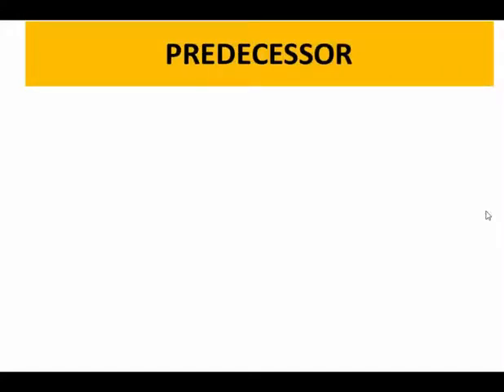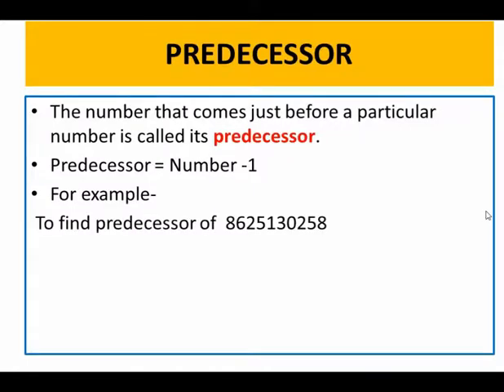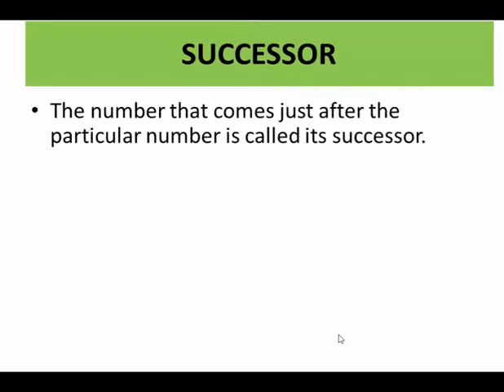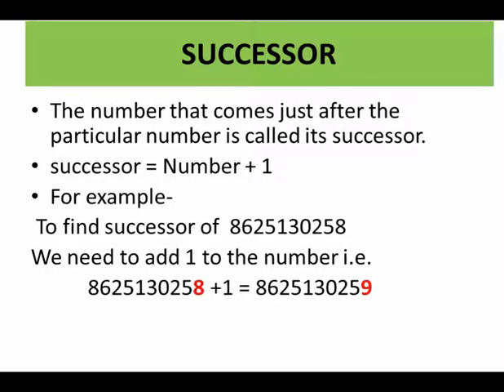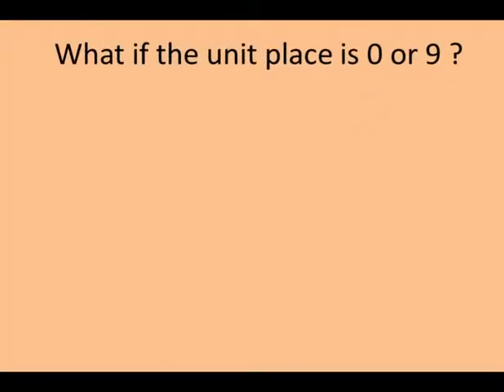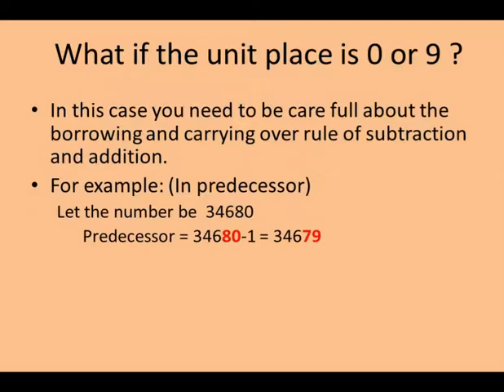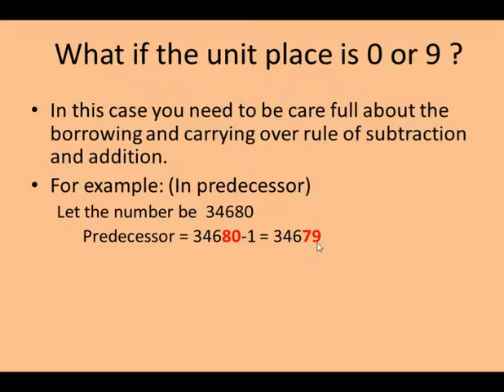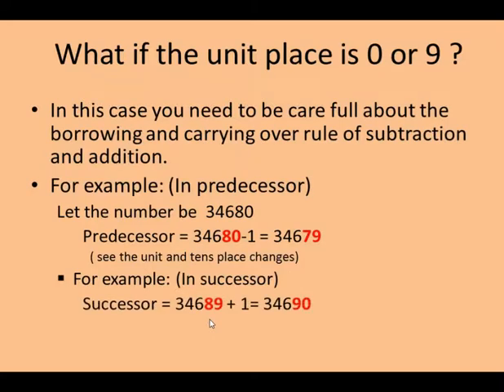CH 1 NUMBERS AND THEIR OPERATIONS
INTRODUCTION (A)